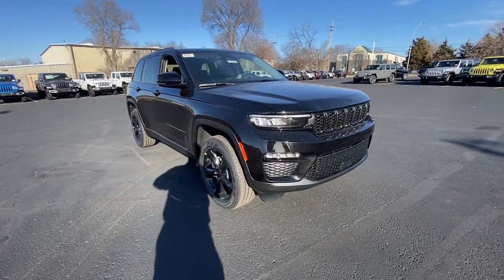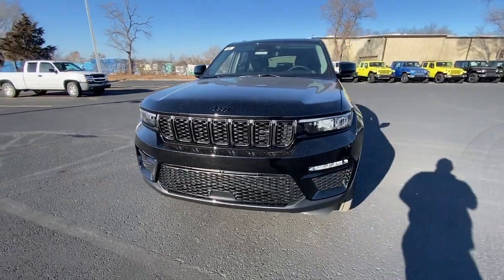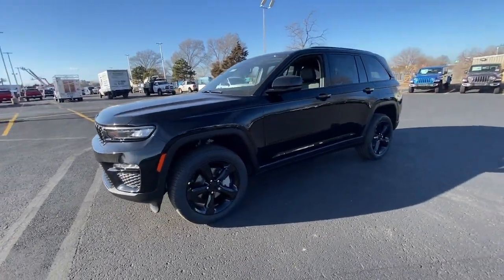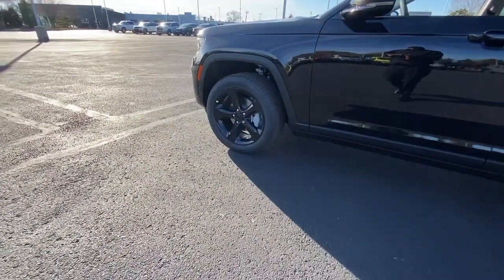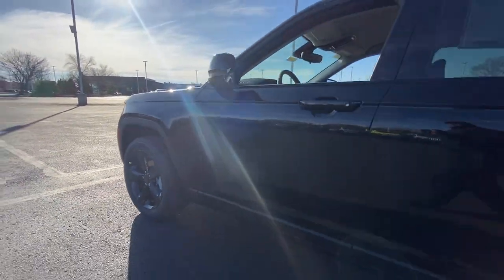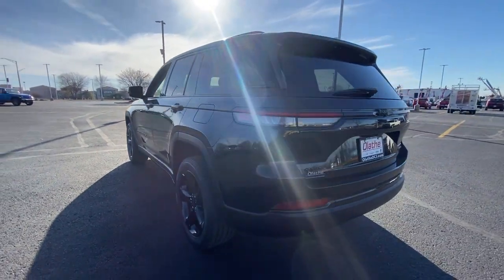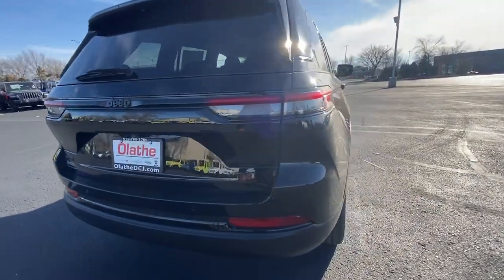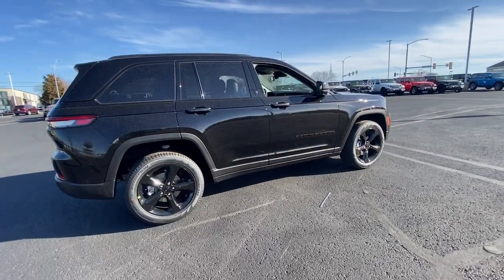2023 Jeep Grand_Cherokee Olathe, Overland Park, Lawrence, Kansas City, Lee's Summit PC533359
Diamond Black Crystal Pearlcoat New 2023 Jeep Grand_Cherokee Limited available in 15500 W. 117th Street, Olathe, Kansas at Olathe DCJR. Servicing the Olathe, Overland Park, Lawrence, Kansas City, Lees Summit, KS area.

Olathe DCJR
15500 W 117th Street